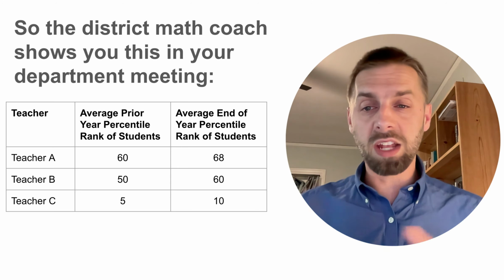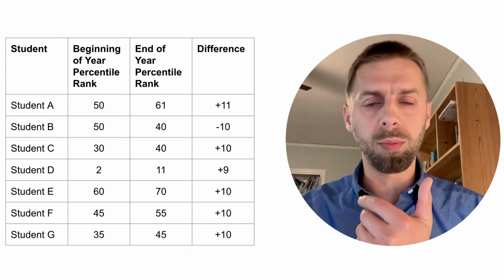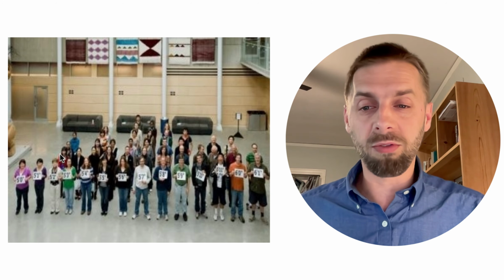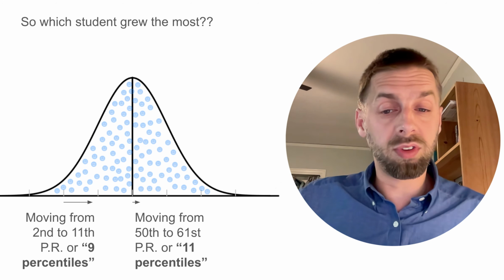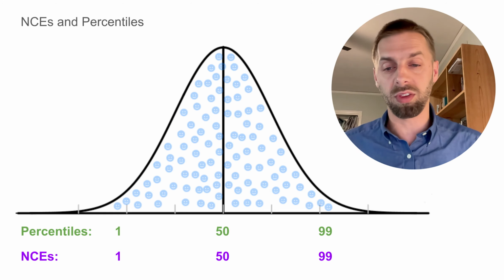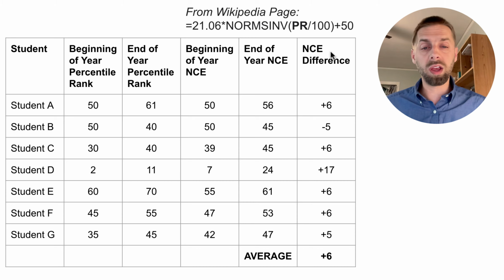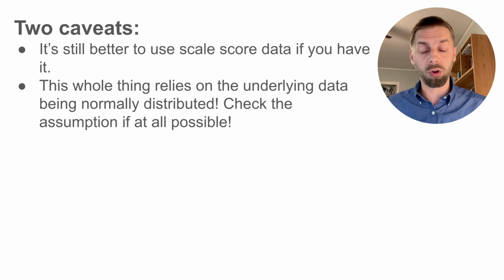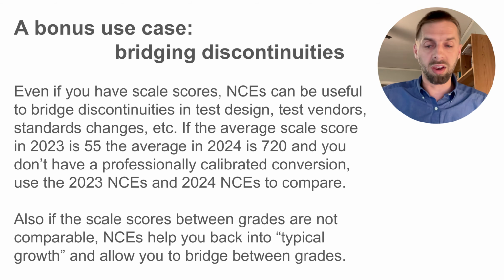Normal Curve Equivalents Explained: A useful alternative to percentile ranks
Did you know that you aren't allowed to do math with percentiles? You're not allowed to add, subtract, or take averages of percentiles, and yet people do it anyway not knowing that it'll lead to bad conclusions.

This video introduces a useful alternative to percentile rank called the Normal Curve Equivalent (NCE). The NCE is a transformation of percentile ranks that shares some properties of the z score (it's okay if you don't know what a z score is). Anyhow, what this means is that it actually makes some sense to take averages of NCEs or to subtract NCEs to determine growth.